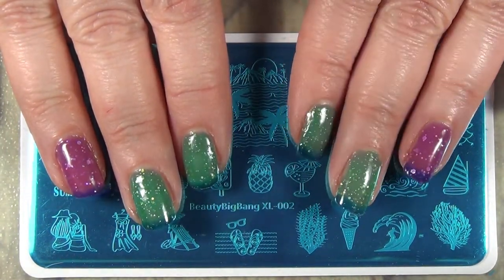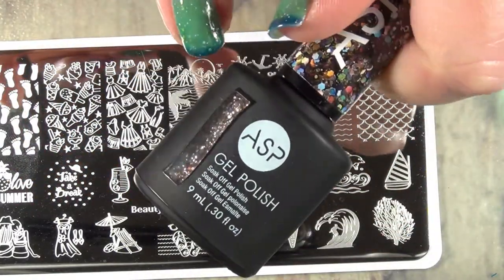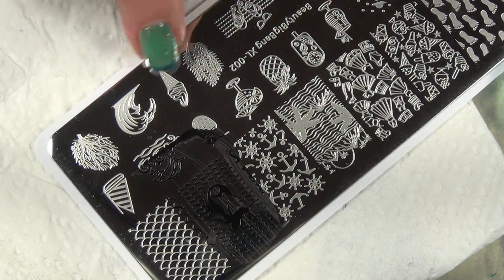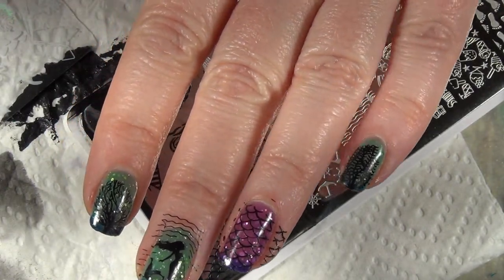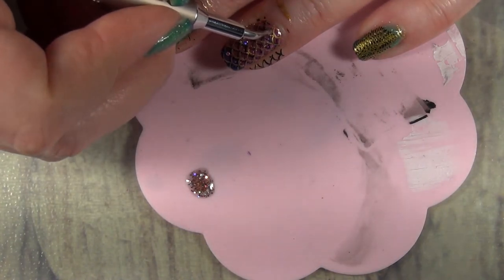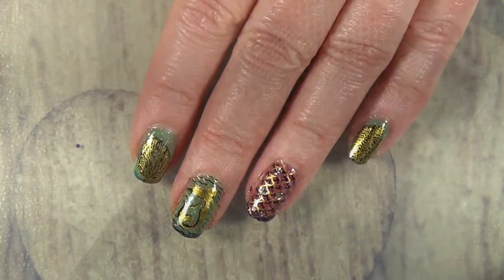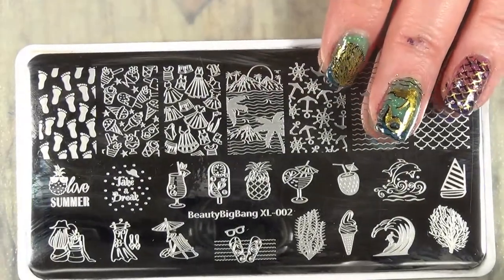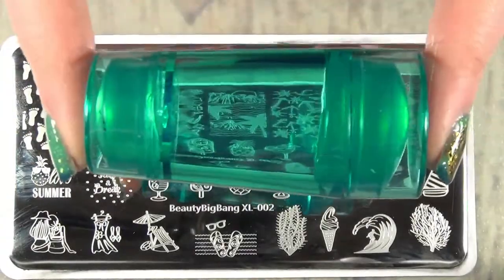Mermaid Summer Theme Beauty Big Bang Stamping Plate BBB XL 002 Design and Review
Here is the sneak preview of all the other items that I received

Double-end Silicone Clear Jelly Head Nail Stamper & Scraper Nail Stamping Tool
SKU: J6460TM-LGN

Summer Beach Holiday Rectangle Nail Stamping Plate Mermaid Theme For Manicure BBBXL-002